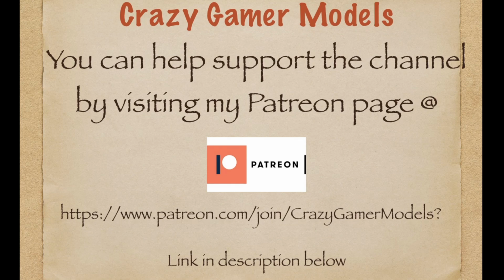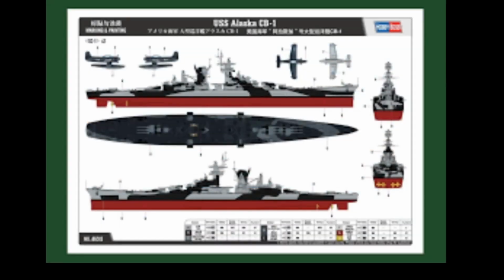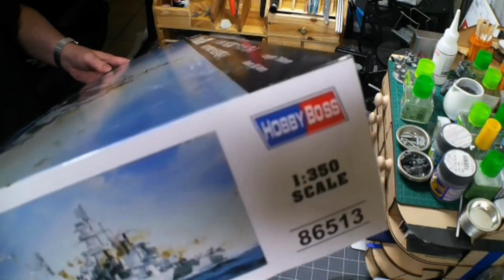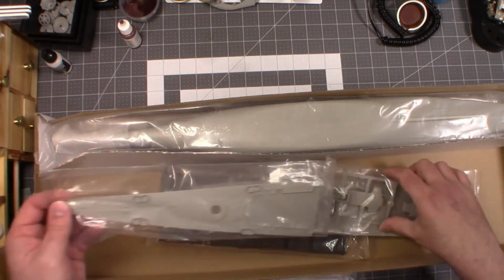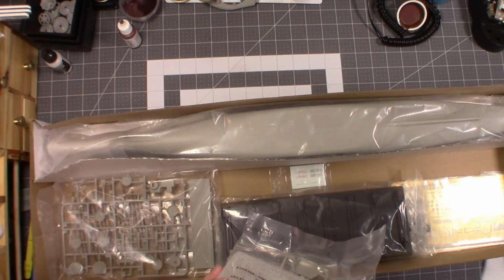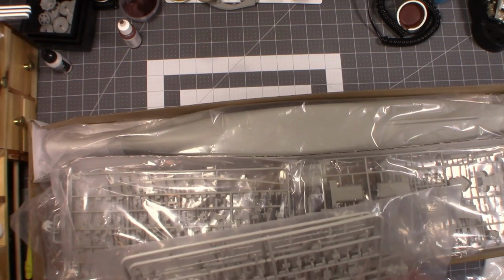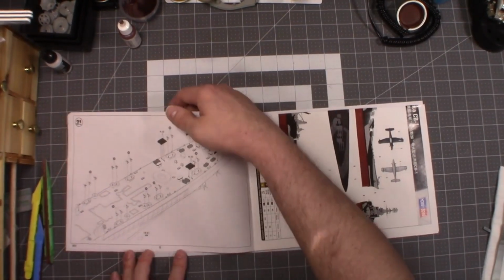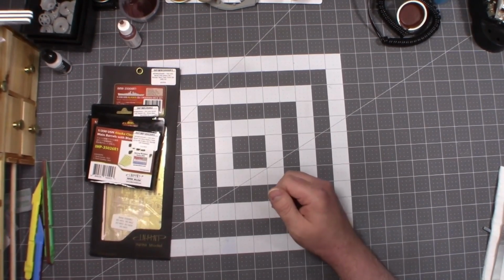A Look at What's Upcoming in 2020!!! USS Alaska for Hobby Boss with Upgrades from Infini Model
Welcome to Crazy Gamer Models,
This is a channel is about the hobby of building and sometime painting models. Sometimes Tanks, Warhammer, Kitbashing, Ships and soon Aircraft. I also do Kit reviews, Sprue Reviews, Tool Reviews and Tips & Tricks videos. There are videos released almost everyday.
Be on the look out for my Live Streams where craziness will ensue!
Maybe I will answer you on a video or live stream or make a whole video around your idea.
If the want to help out the channel so I can bring you more content you can visit my Pateron